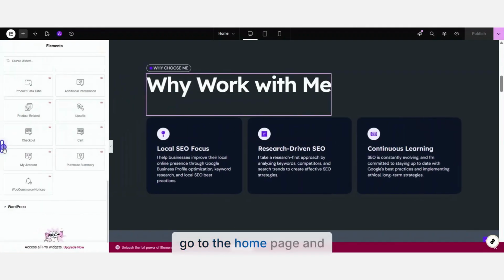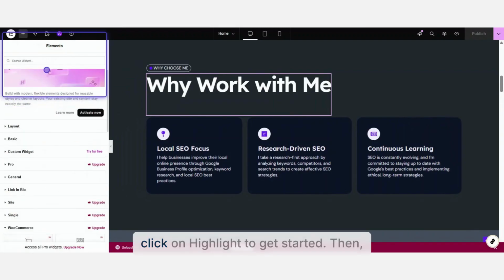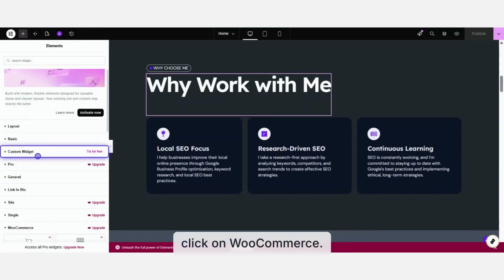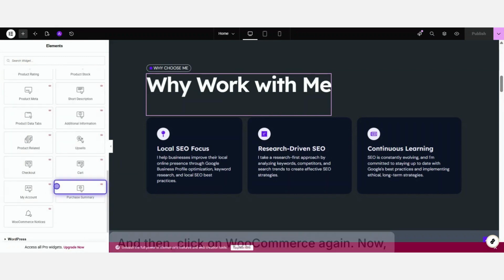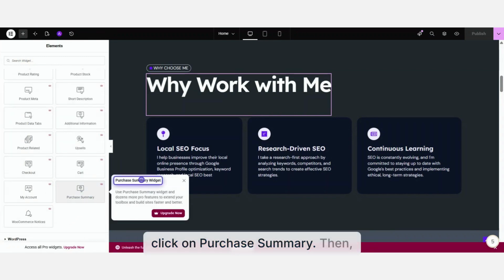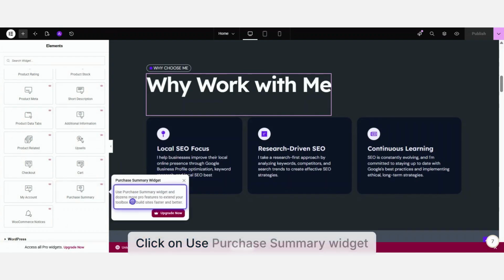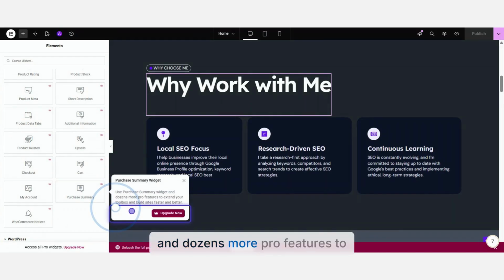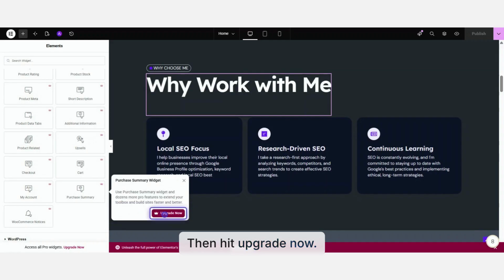How to Add Purchase Summary in WooCommerce (Easy Guide)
In this video, we discuss how to add purchase summary in WooCommerce, a step-by-step guide to displaying a professional order summary on your checkout page. We'll show you how to add a purchase summary using Elementor, including the exact clicks needed to place the widget. Whether you're looking to add a purchase summary to your WooCommerce site or enhance your checkout with an order summary, this tutorial covers it all. We also touch on the pro features available for expanding your Elementor toolbox.

00:00 Introduction and Steps Overview
00:18 Adding the Purchase Summary Widget
00:39 Upgrading for Pro Features
00:54 Conclusion and Feedback